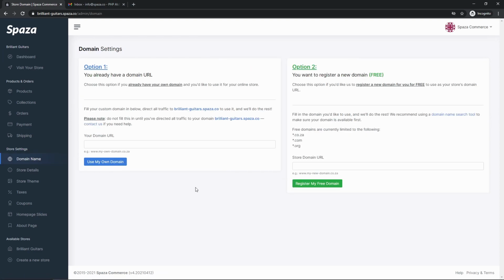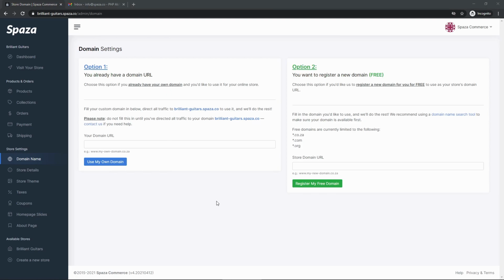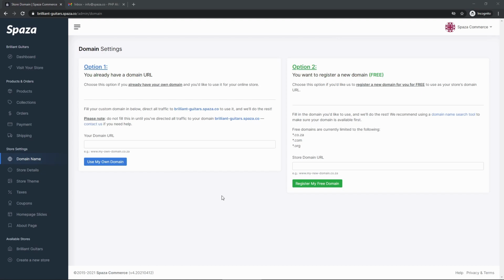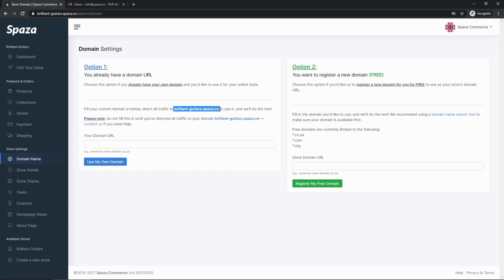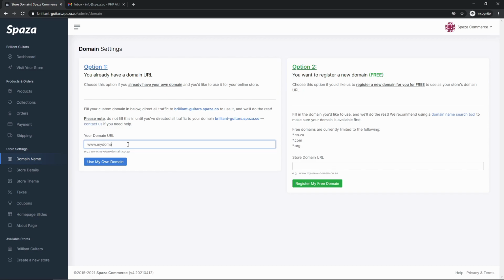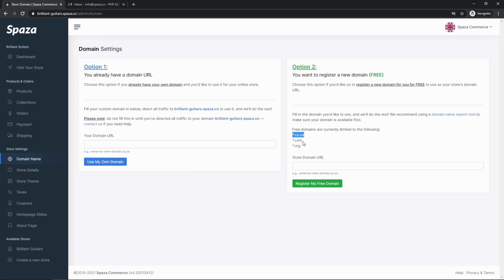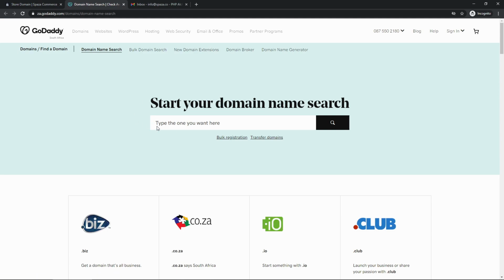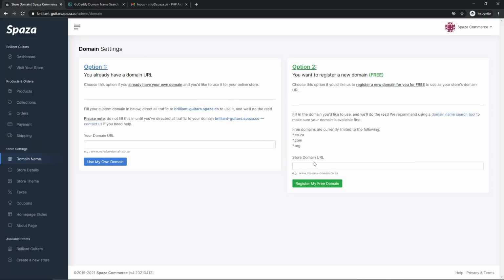Episode 10 - Adding A Custom Domain URL To Your Online Store 🛒 Tutorial Series - Spaza Commerce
In this episode, we'll be showing you how to add a custom domain to your online store. We'll be covering exactly how to do this for both store owners who already own their own domain, as well as users looking to register a domain through the Spaza Commerce platform itself.